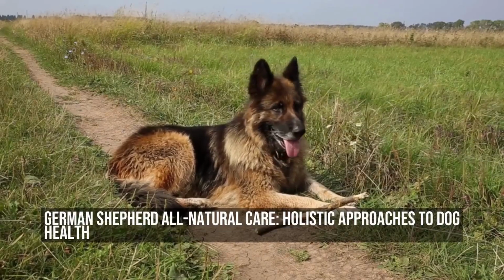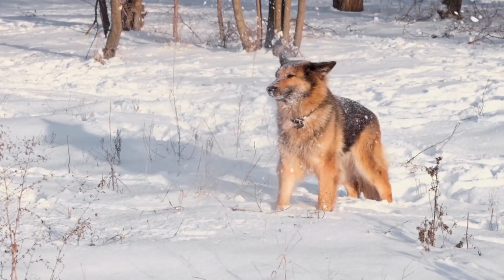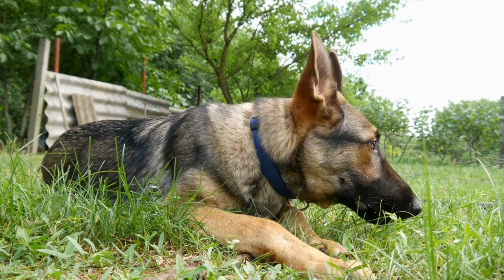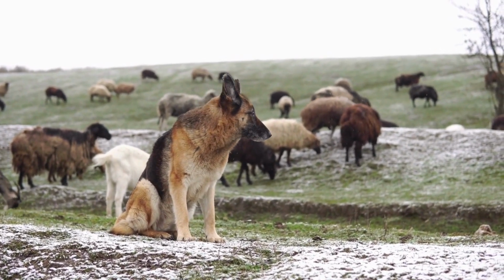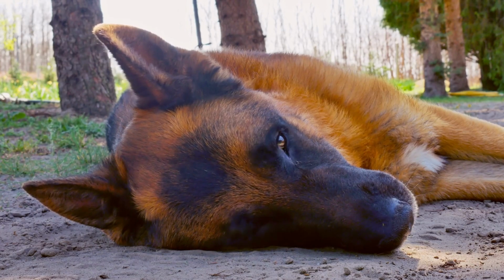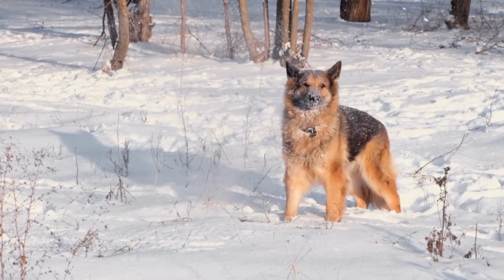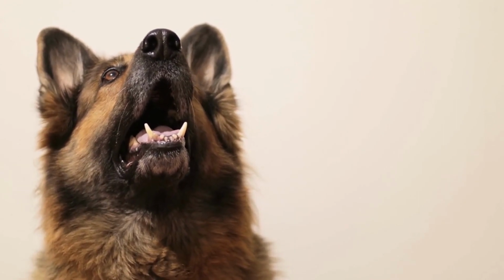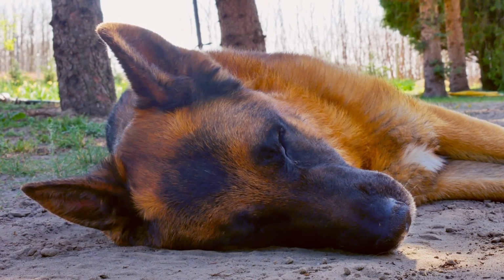German Shepherd All-Natural Care: Holistic Approaches to Dog Health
German Shepherds are known for their intelligence, loyalty, and versatility  They make excellent working dogs, family pets, and service animals  However, just like any other breed, German Shepherds require regular care and maintenance to ensure their overall health and well-being  While many dog owners opt for traditional veterinary care, an increasing number of people are turning to holistic approaches for their German Shepherds' health needs  In this article, we will explore some holistic approaches that can be beneficial for the health of German Shepherds
00:00 German Shepherd All-Natural Care: Holistic Approaches to Dog Health